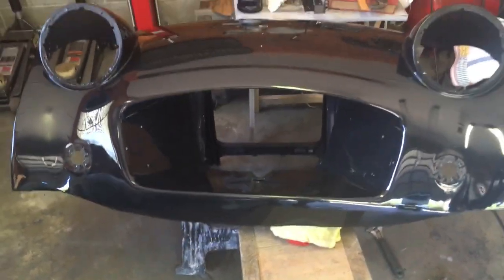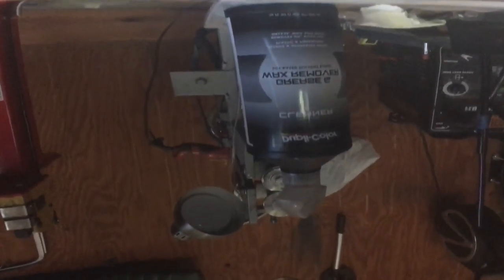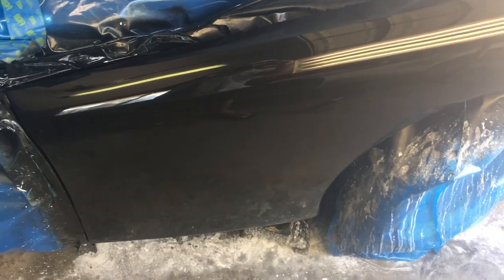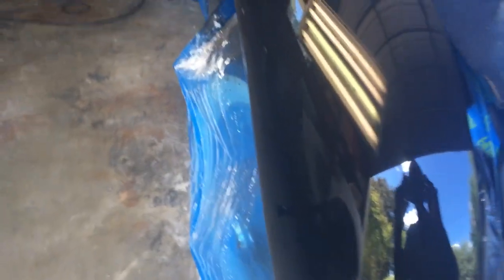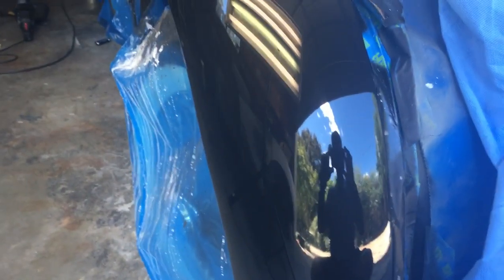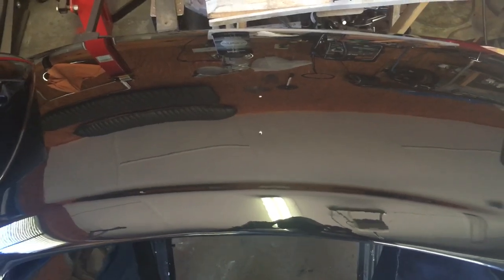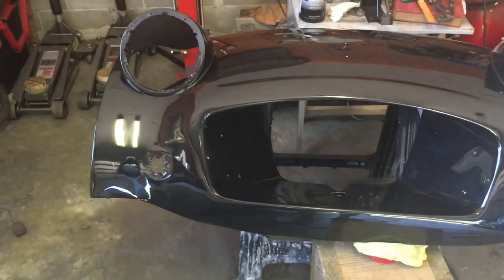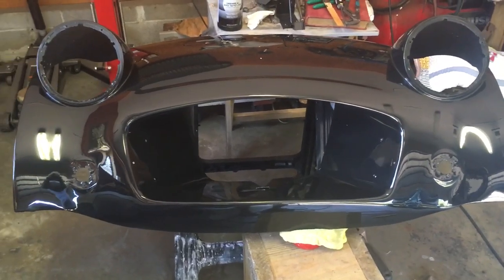Polishing 1957 Triumph TR3 front apron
Update on painting and polishing my 1957 Triumph TR3 front apron.